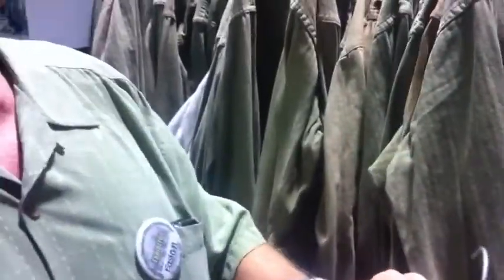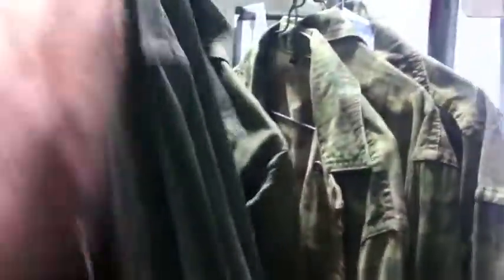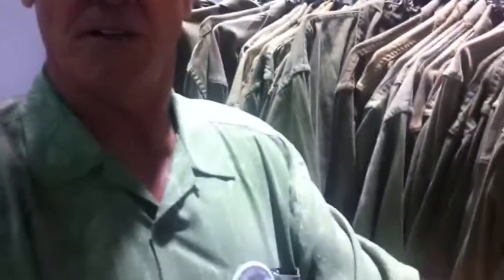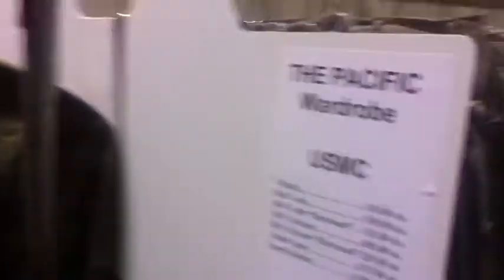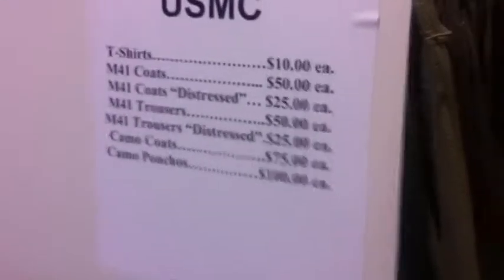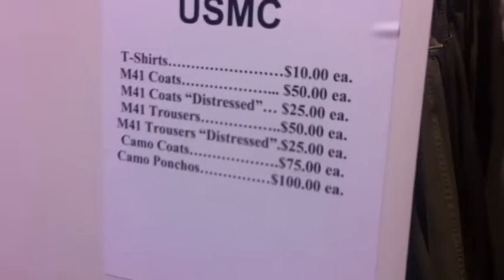Marine Uniforms From Series The Pacific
This video shows some of the uniforms made for the HBO series THE PACIFIC, about the Marines fighting in the Pacific during WWII. They are sold by Eastern Costume of North Hollywood CA.